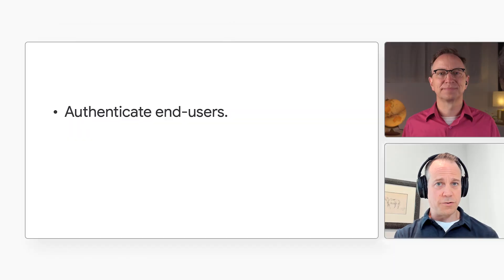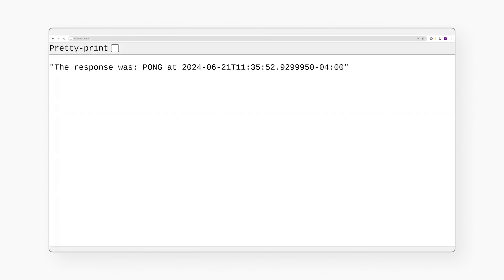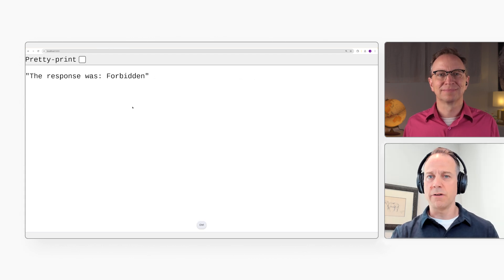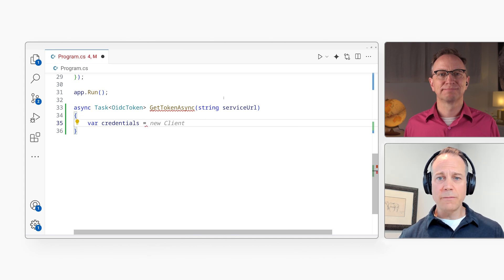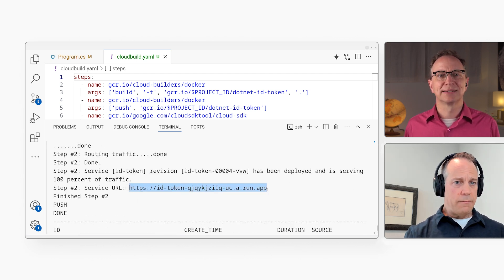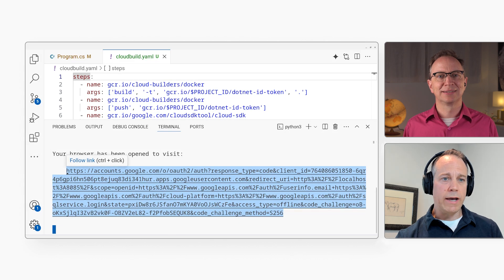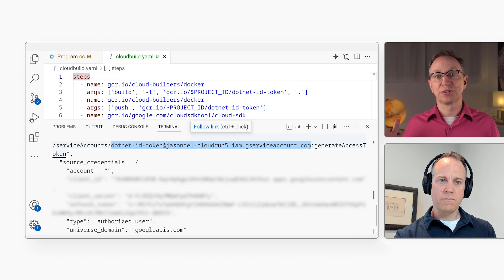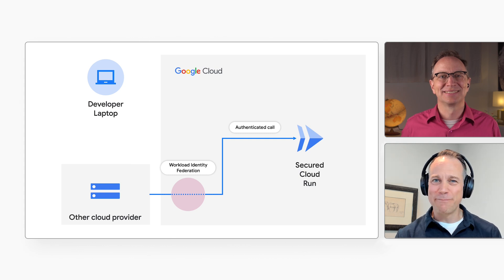Calling Cloud Run from C#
Calling an unauthenticated Cloud Run service from C# code is easy. But what if your Cloud Run service is locked down and requires authentication? Don’t worry as Jason De Lorme, Customer Engineer Manager at Google, explains how to do it and shows the code for it. Watch along as Martin Omander asks plenty of questions as he hasn’t written C# code in a long time.

Chapters:
0:00 - Intro
1:20 - A ‘Hello World’ service in Cloud Run
2:23 - Turning on Cloud Run authentication
2:59 - Adding C# code to authenticate to Cloud Run
6:10 - Deploying the C# code in the cloud
6:53 - Service account impersonation
8:56 - Authentication from C# code in Google Cloud
10:08 - Authentication from C# code in another cloud provider
11:00 - Wrap-up

Speaker: Martin Omander, Jason De Lorme
Products Mentioned: Cloud - Serverless Computing - Cloud Run